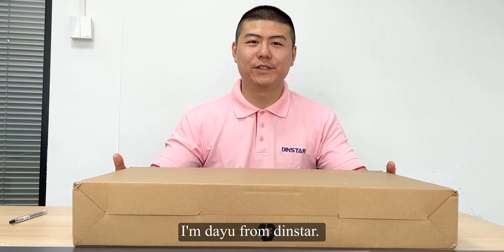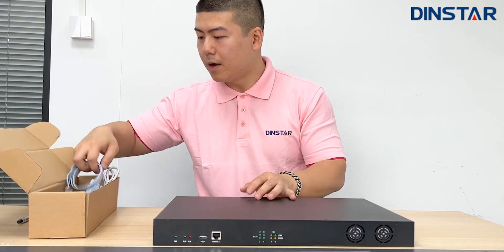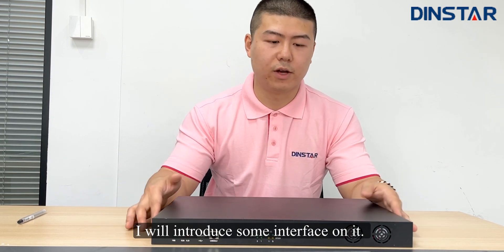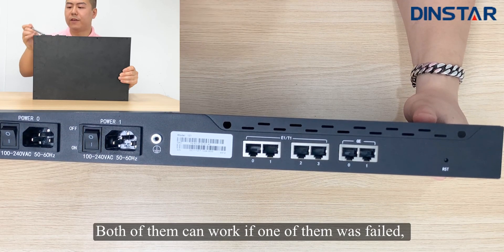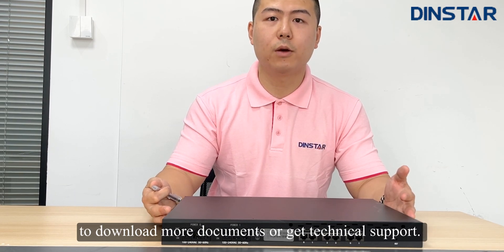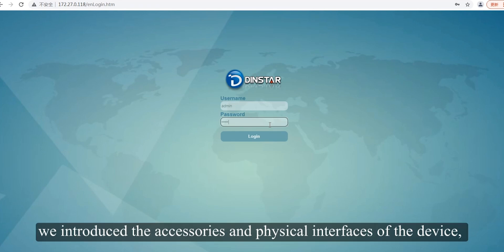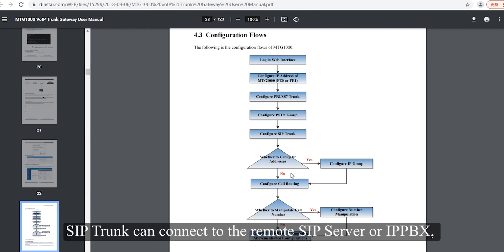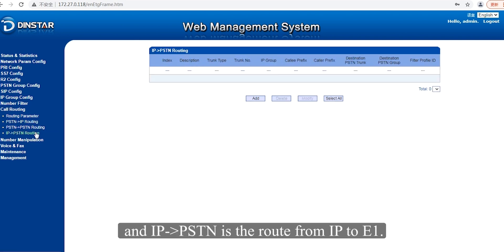DINSTAR Digital VoIP Gateway MTG1000 Quick Guide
DINSTAR MTG1000 Digital VoIP Gateway is a compact and cost-effective trunk gateway. It is designed to interconnect between PSTN and IP networks. MTG1000 supports 1 /2 ports E1/T1. In this video, we will show you how to get started quickly with this device.